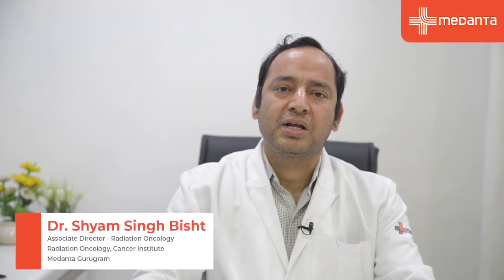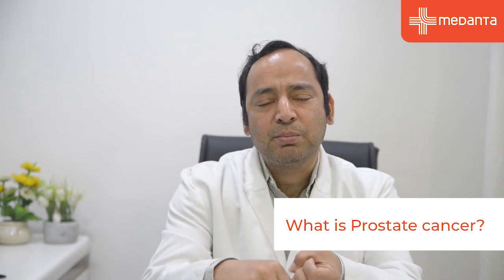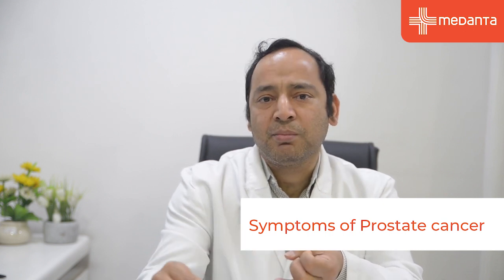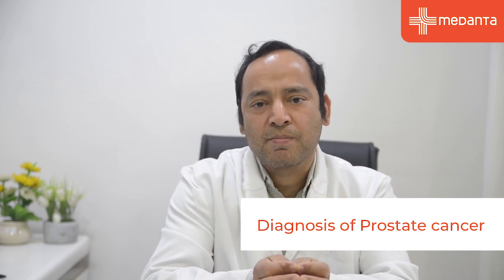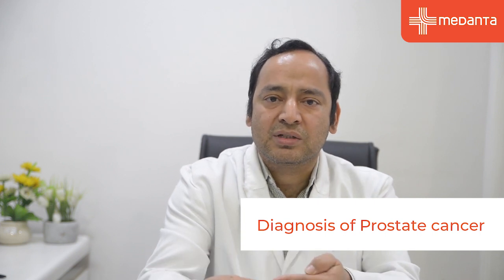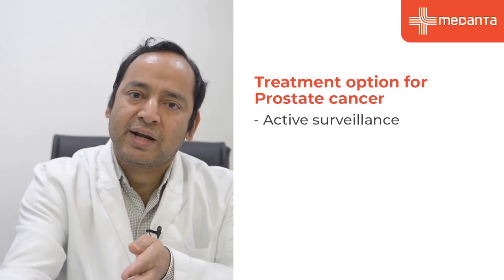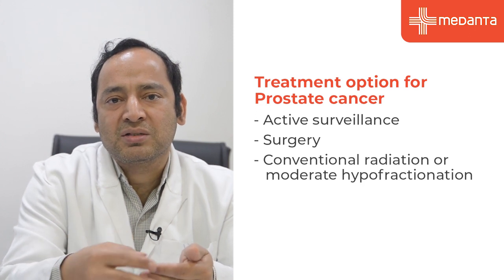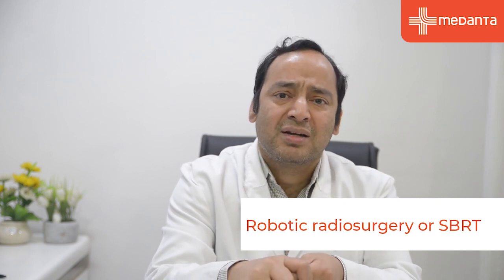Bloodless Robotic Radiosurgery for Prostate Cancer Treatment | Dr Shyam Singh Bisht | Medanta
In this video, Dr Shyam Singh Bisht talks about Bloodless Robotic Radiosurgery for Prostate Cancer. Join him as he explores the innovative technology behind this non-invasive procedure, revolutionizing the treatment landscape for patients worldwide. Discover how this cutting-edge approach enhances precision, reduces recovery time, and improves patient outcomes.